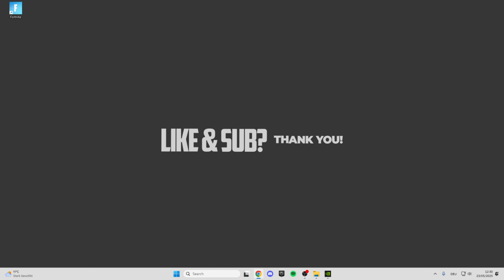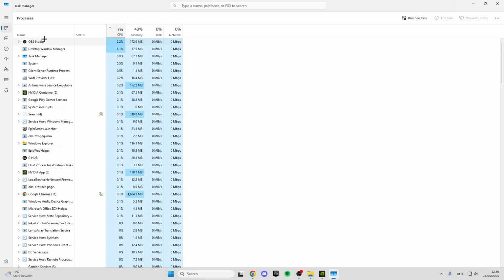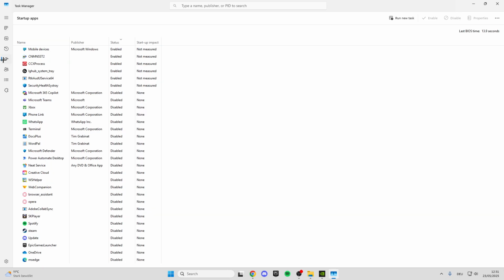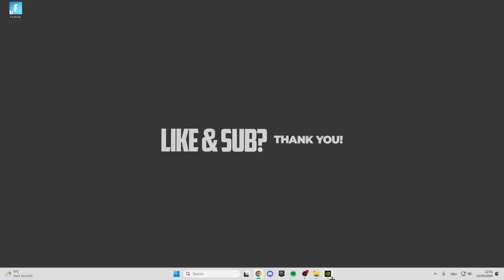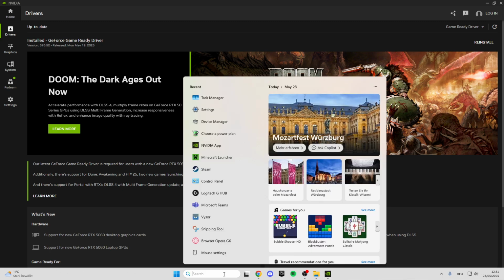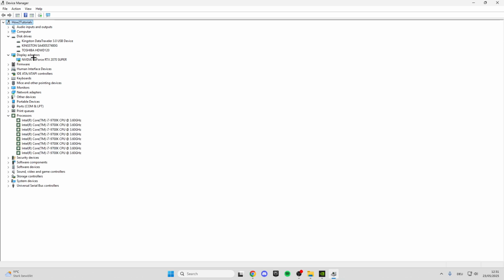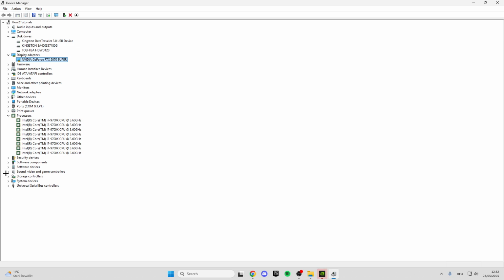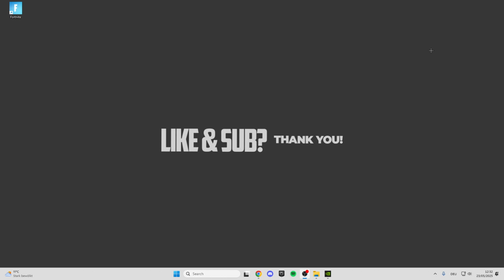Rocket League how to fix CRASH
Rocket League how to fix Crash or Crashing on Startup - Tutorial